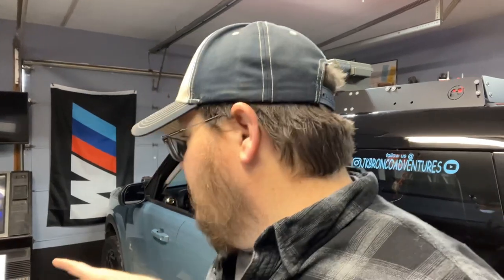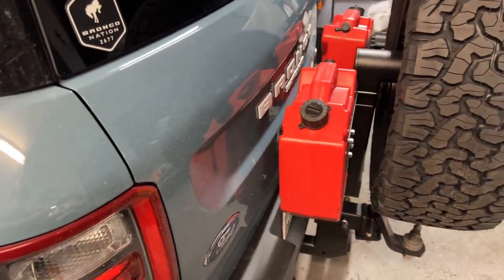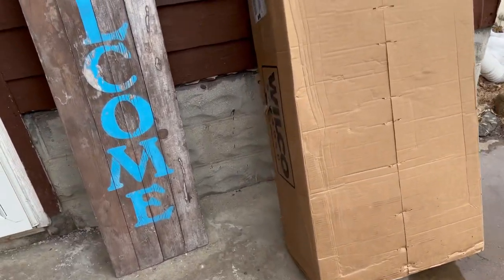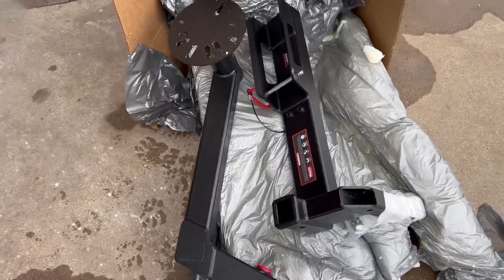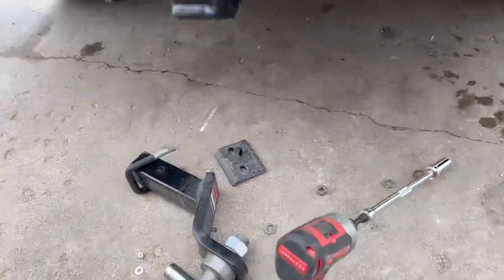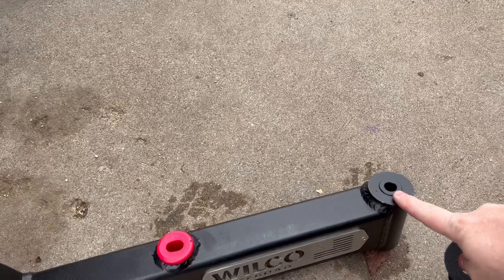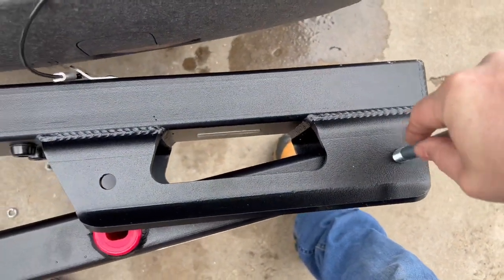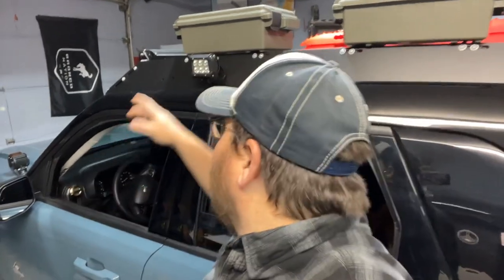Lifted Bronco Sport Gets Wilco Solo Hitch Gate High Clearance for Full Size Spare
Here we talk about the Wilco Solo HitchGate High Clearance spare tire swing gate.  We added a full size spare tire and removed the factory spare tire.

Ammo Crate Box -

Wilco Solo Hitch Gate High Clearance -

HRG Off-Road Lift Kit-